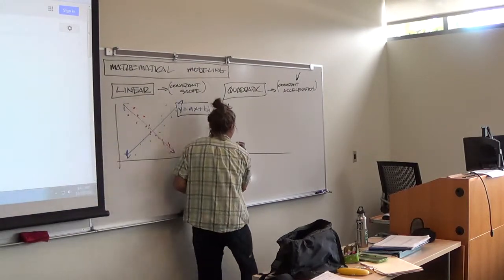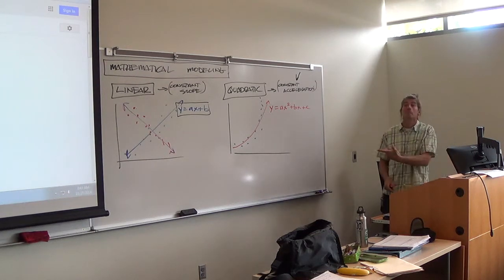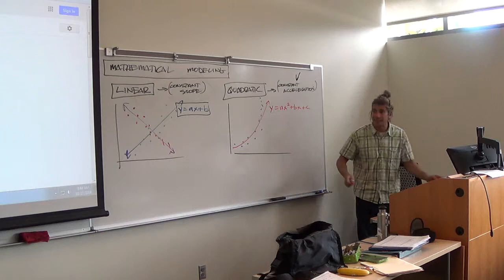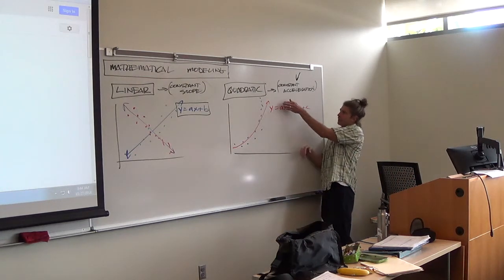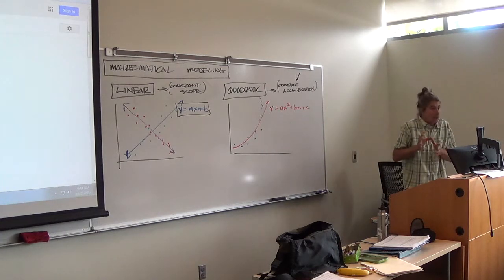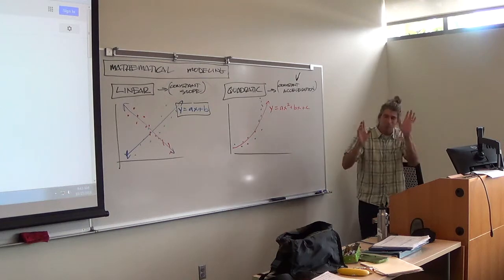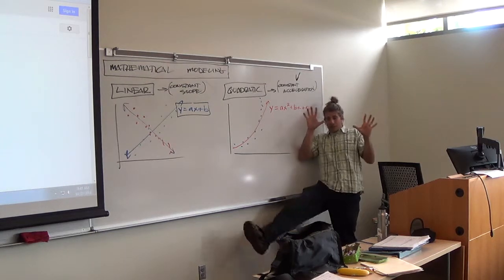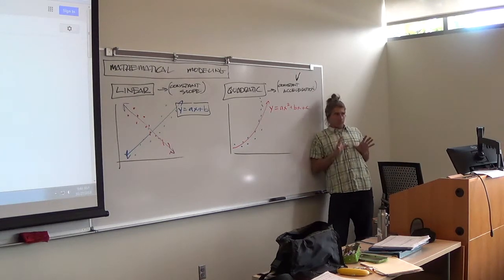Quadratic Modeling (part 11)